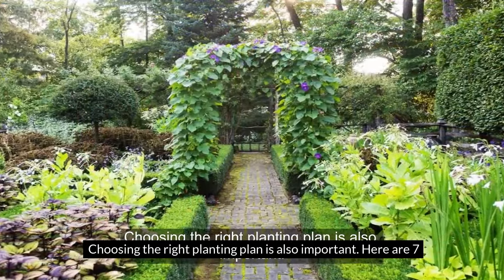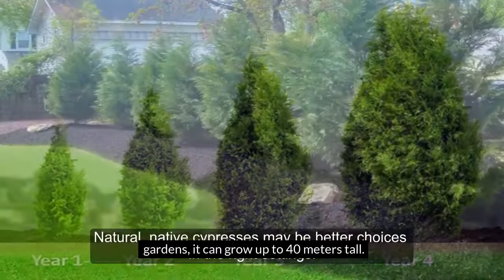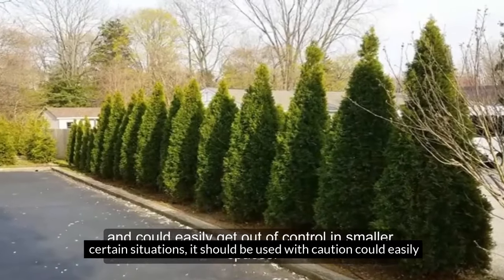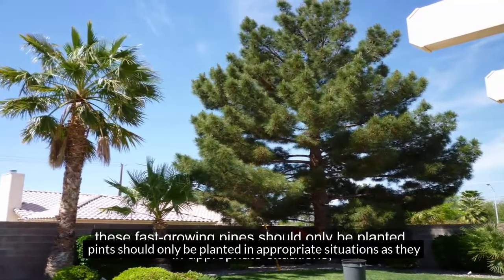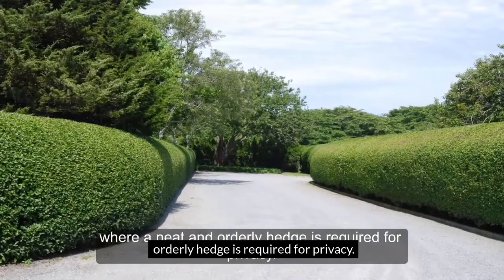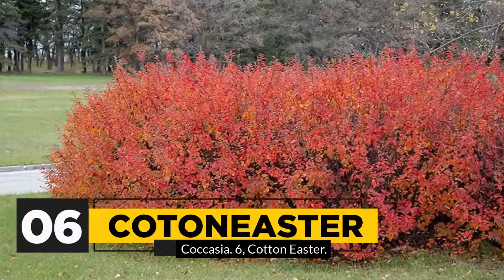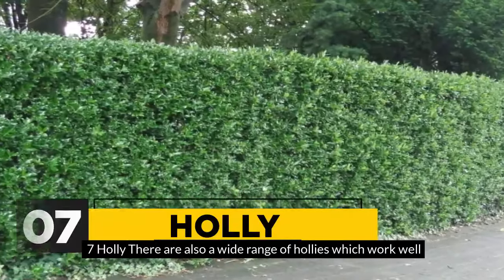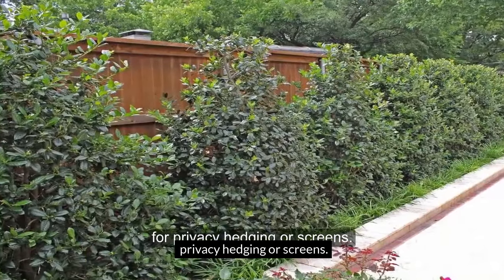Say Goodbye to Nosy Neighbors: Plant THESE Now!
Are you tired of feeling like you're living in a fishbowl, with every moment of your day on display for nosy neighbors? We've got the perfect solution for you! In our latest video, "Say Goodbye to Nosy Neighbors - Plant THESE Now!", we dive into the best, most beautiful privacy plants that not only add greenery to your space but also create a living barrier between you and the prying eyes next door. From fast-growing hedges to elegant bamboo screens, we cover everything you need to know to choose the right plants that suit your climate, soil, and maintenance preferences. Transform your garden into your private oasis. Join us as we explore options that promise low maintenance, rapid growth, and year-round privacy. Say hello to peaceful, private outdoor living! Are you tired of nosy neighbors peeking into your yard? Plant these privacy plants now and say goodbye to prying eyes! These plants are not only visually appealing but also provide a natural barrier for added privacy. Watch the video to see our top picks for the best privacy plants. Tired of prying eyes and nosy neighbors? Plant these privacy plants in your yard to create a natural barrier and enjoy some privacy. Say goodbye to unwanted attention and hello to a beautiful and functional garden! Tired of nosy neighbors peeking into your yard? Plant these privacy plants now and say goodbye to all that unwanted attention! These plants not only provide privacy, but also add beauty and greenery to your outdoor space. So let's get planting and create a peaceful oasis in your own backyard!